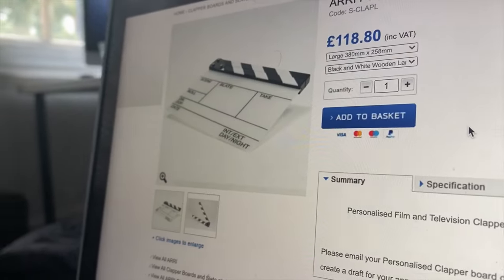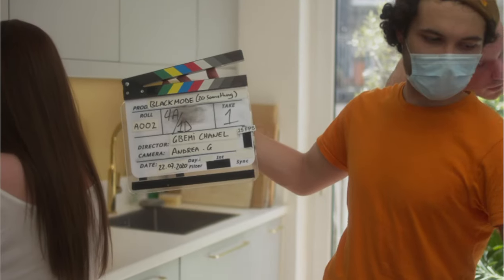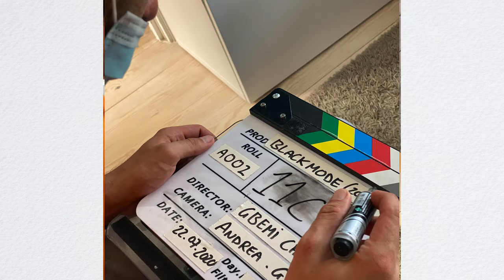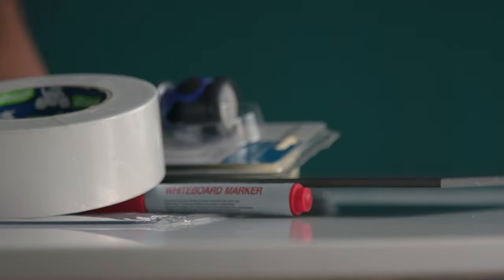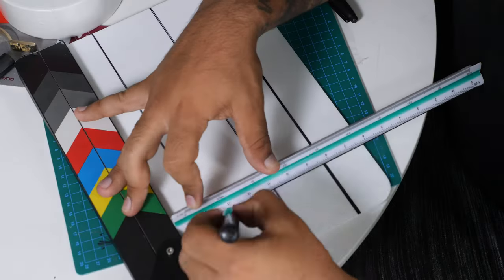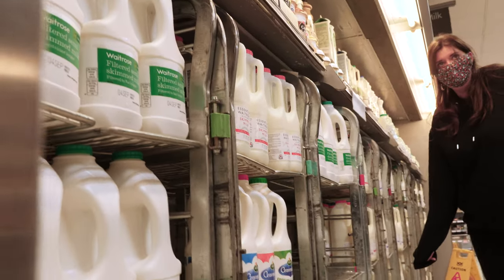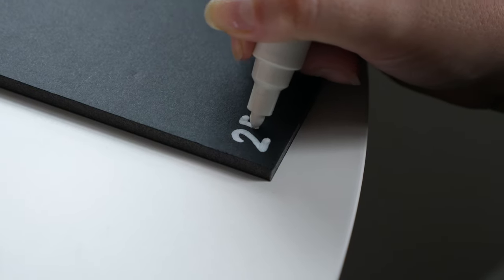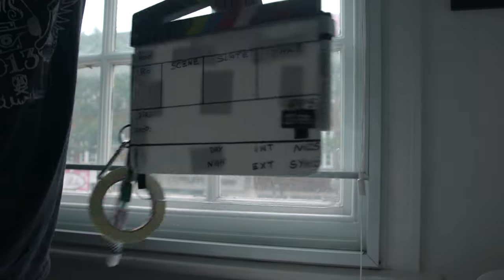HOW I MADE MY DIY CLAPPERBOARD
Thank you to Louise for helping me make the video
and thank you to Gabe for letting me steal his clapperboard idea.